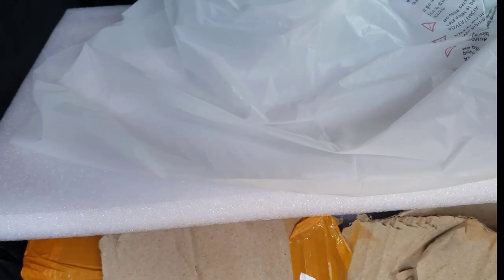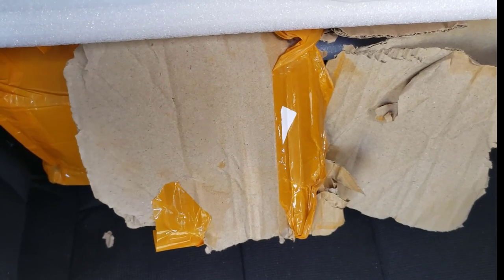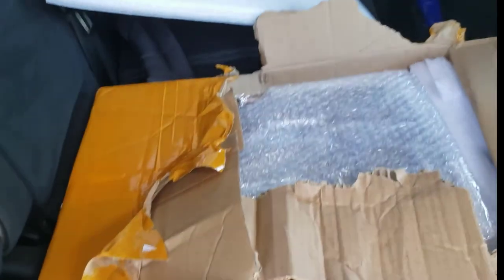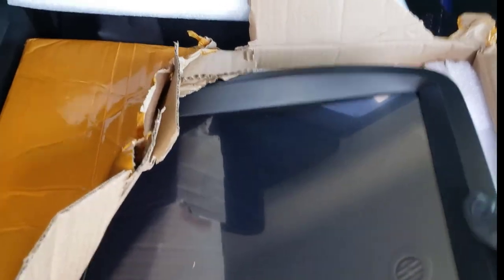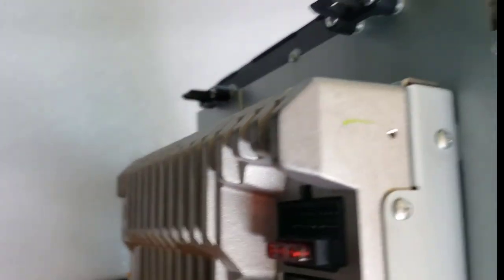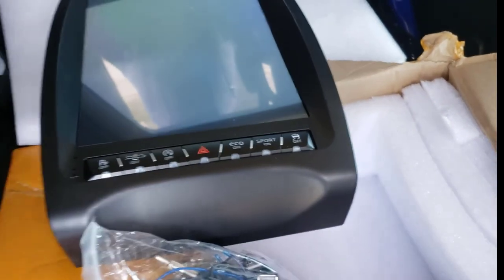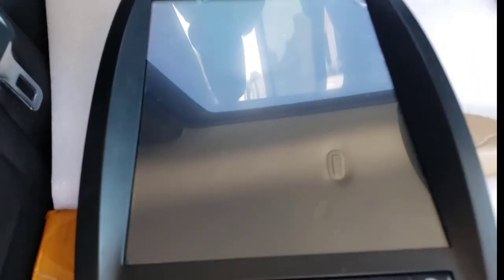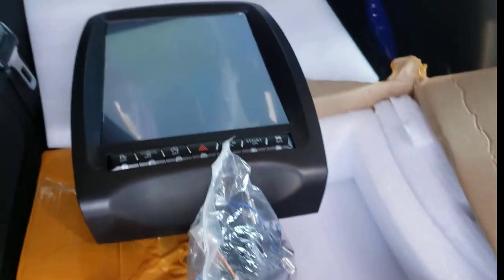12.1 Android Tesla Style radio unboxing.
In this video i will be unboxing the newest 12.1 inch Android Tesla style radio for the 2014 Dodge Durango.. Instalation video coming soon..